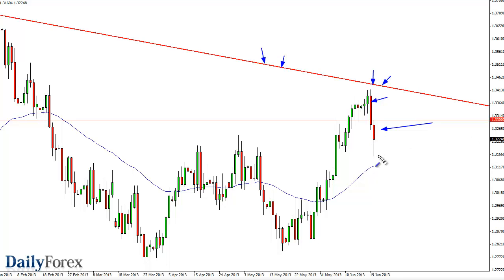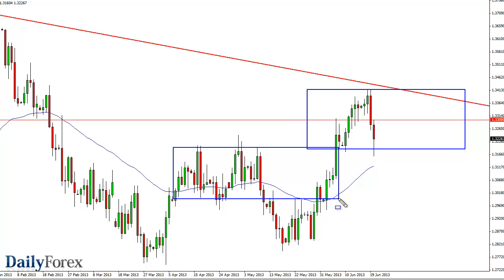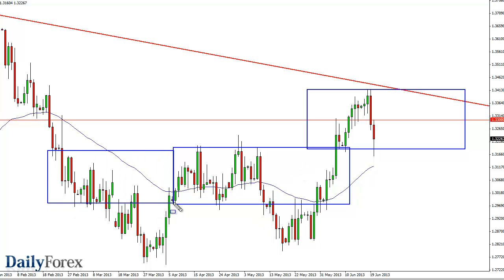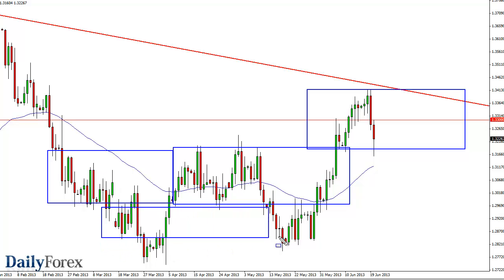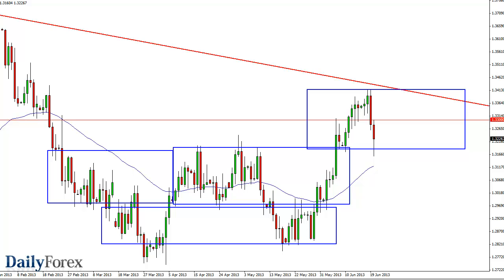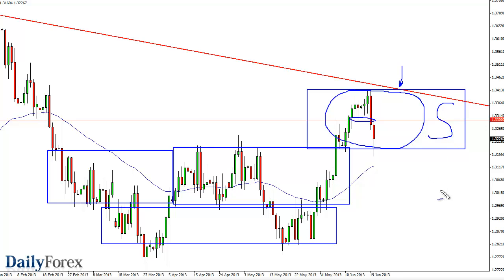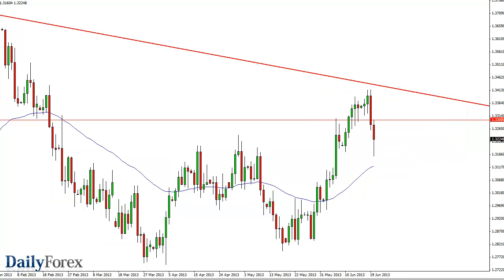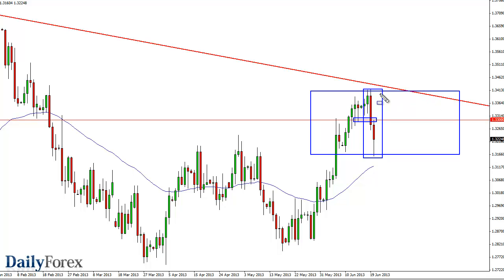EUR/USD Technical Analysis - June 21, 2013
The EUR/USD pair fell like everything else. Measured in US dollars during the session on Thursday. However, we did see a bit of support near the 1.32 handle, causing a bit of a bounce by the end of the session. In the end, the market still looks fairly weak, but it does appear that the 1.32 level will offer enough support to at least keep the market within the previous trading zone.